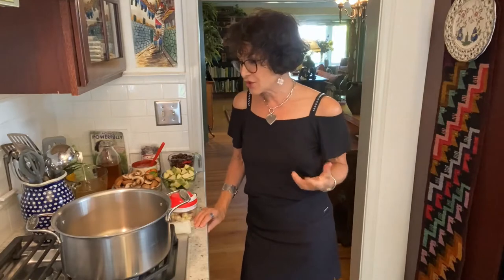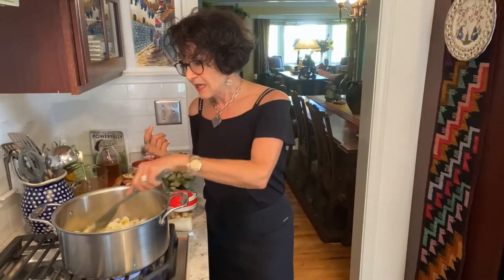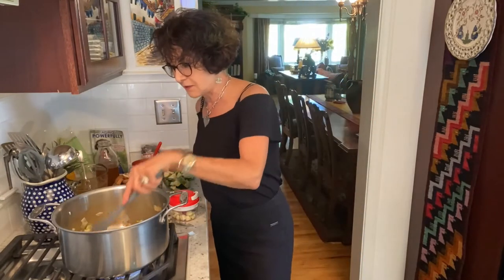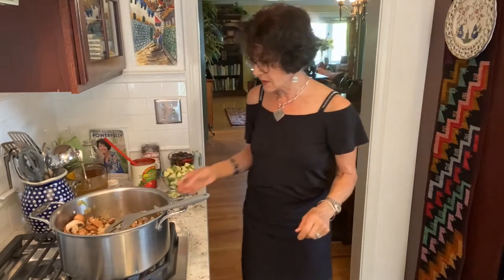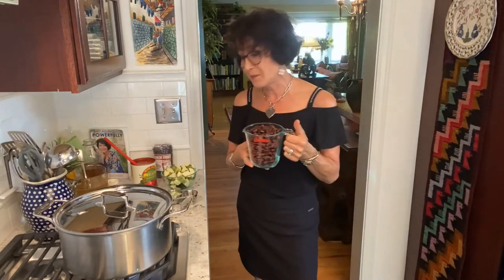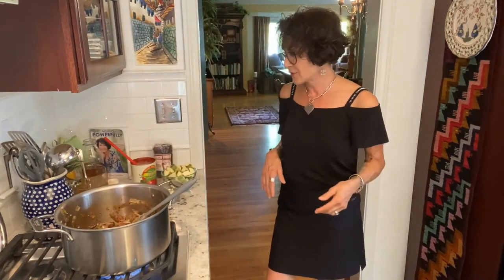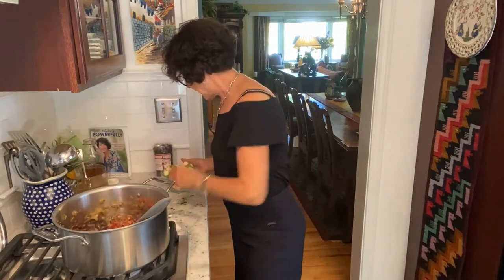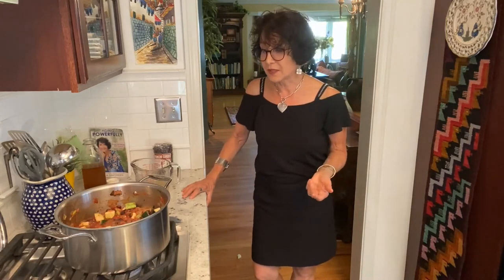Nan Simonsen December 2021 Recipes Scarlet Runner Bean (or White Bean) Ragout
A bright and colorful main dish using some of Nan's favorite beans.